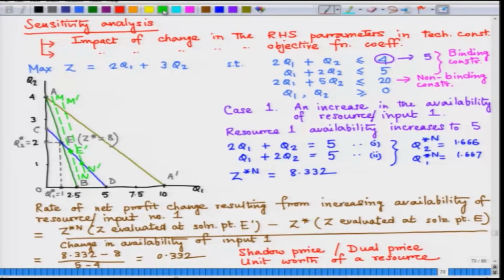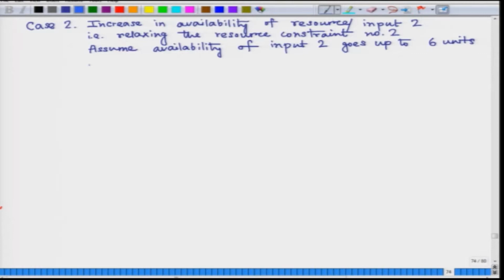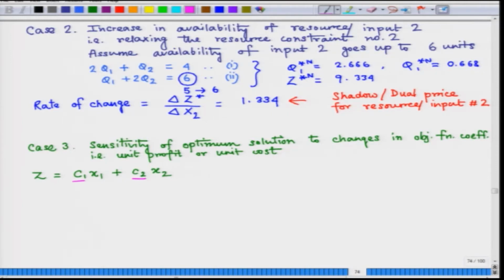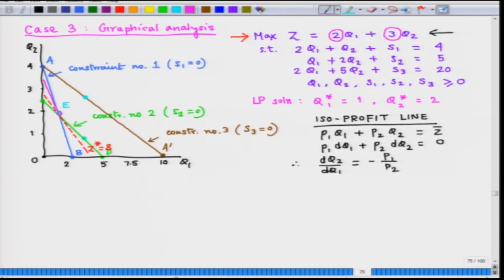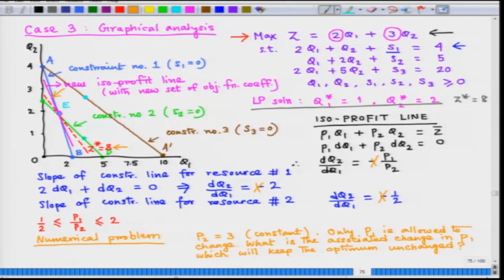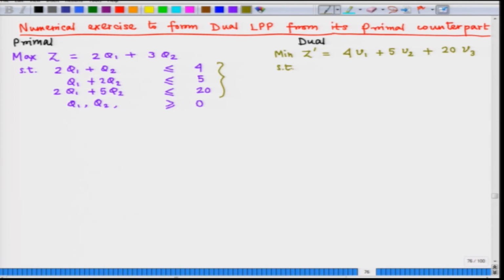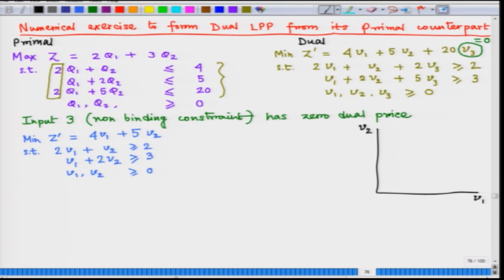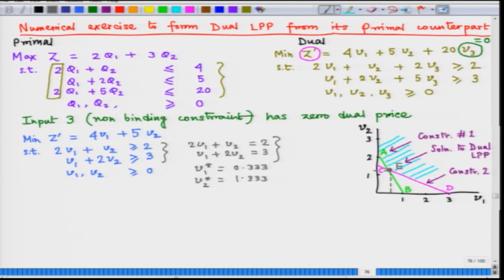noc18-mg22 Lec 57-Linear Programming (Part-4)